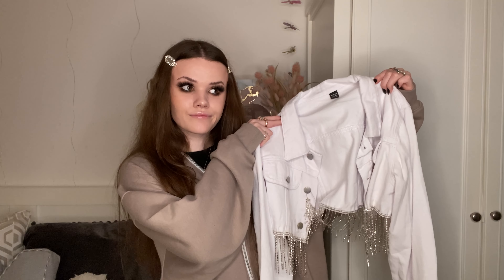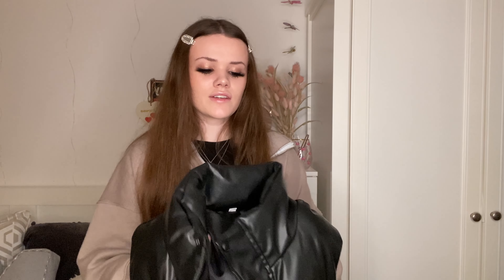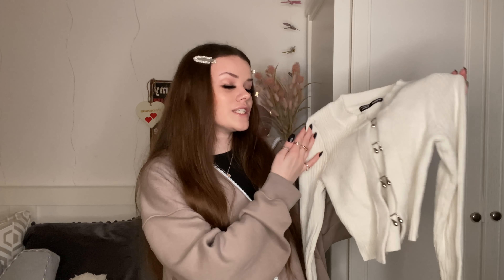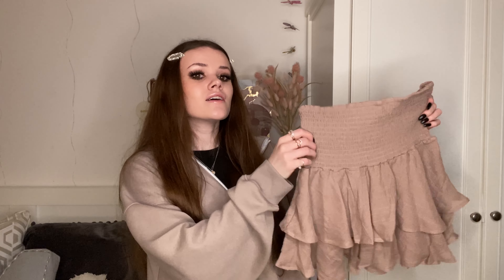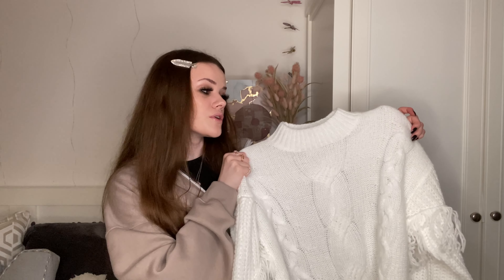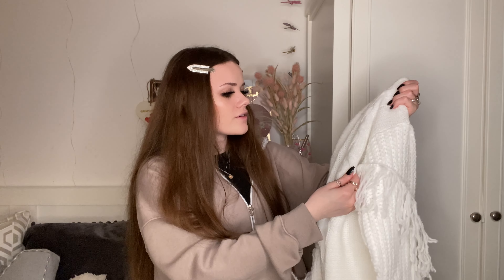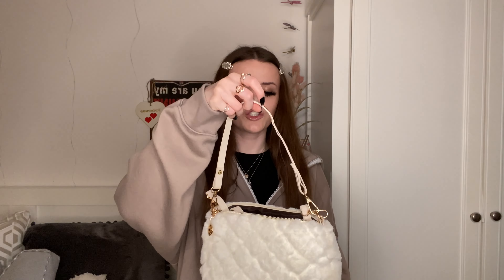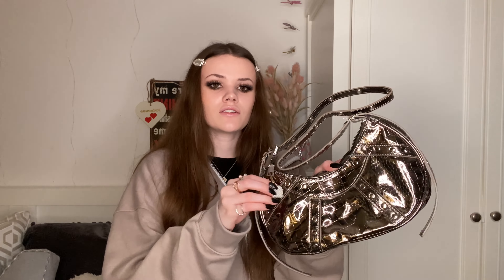SHEIN HAUL | NOVEMBER 2022!!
Equipment:
- Filming - iPhone 11
- Editor - iMovie & Videoleap
- Thumbnail - Picsart

𝓂𝙼𝙰𝙺𝙴𝚄𝙿𝒹𝒾 ♡